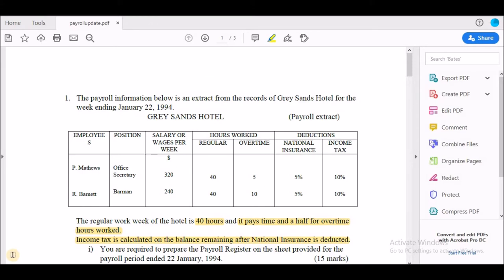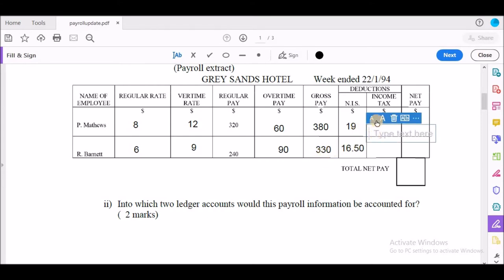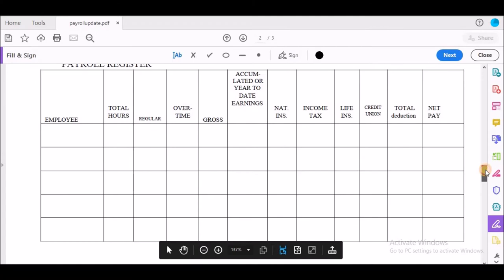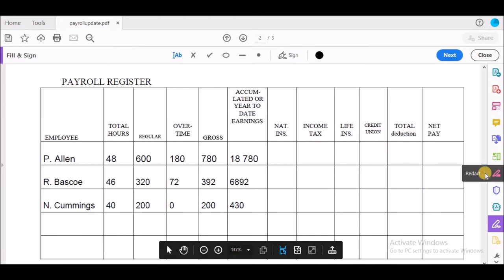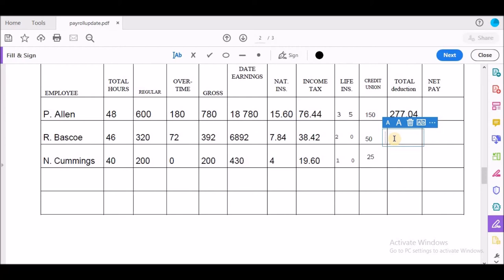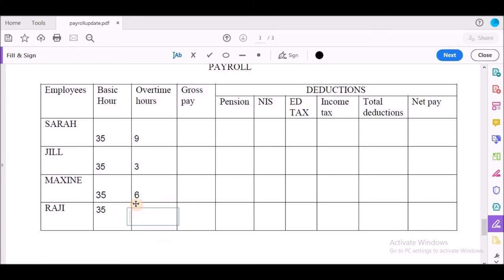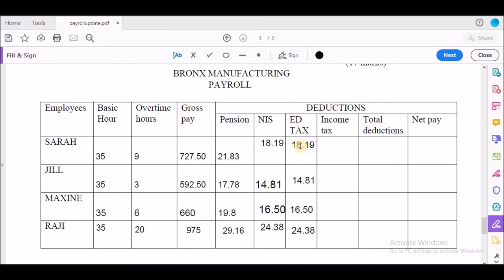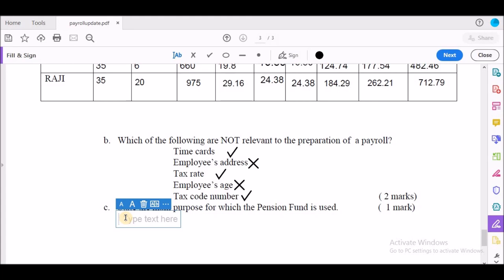payroll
My videos are to assist students sitting/ writing the CSEC/CAPE subject for Information Technology, Computer Science and principles of Accounts. However, once learning is taking place all are welcome.